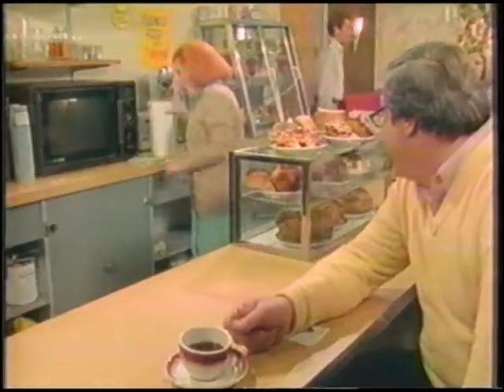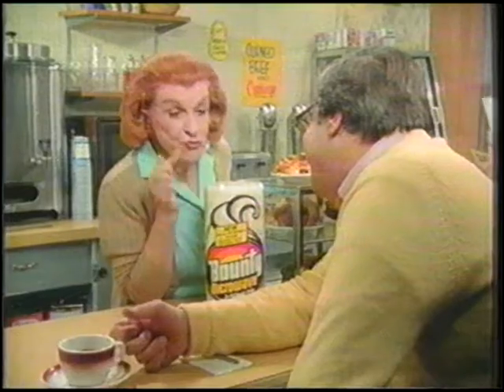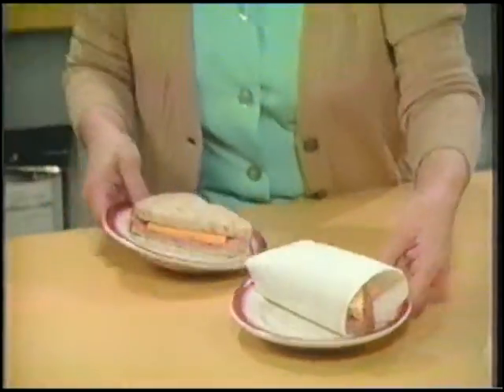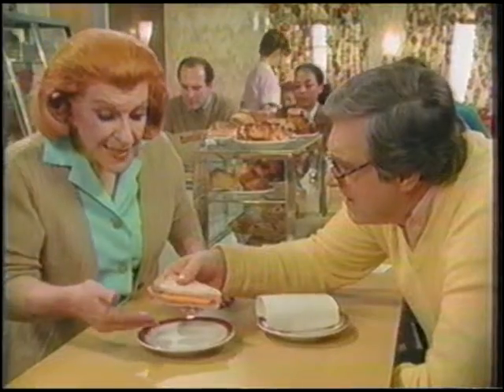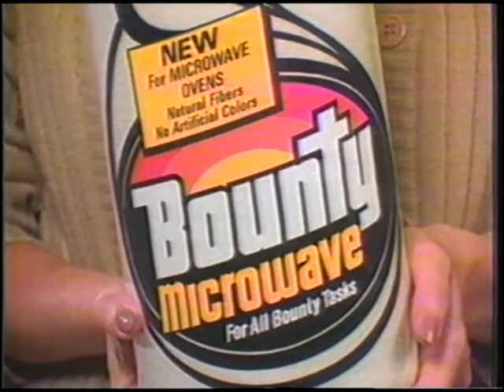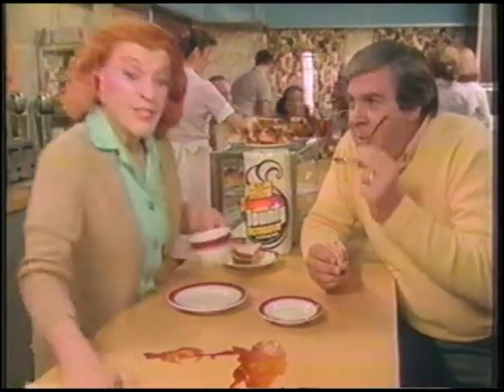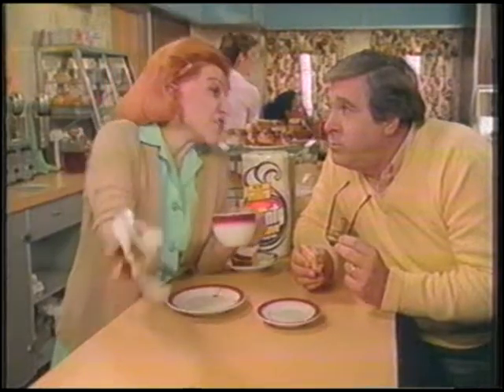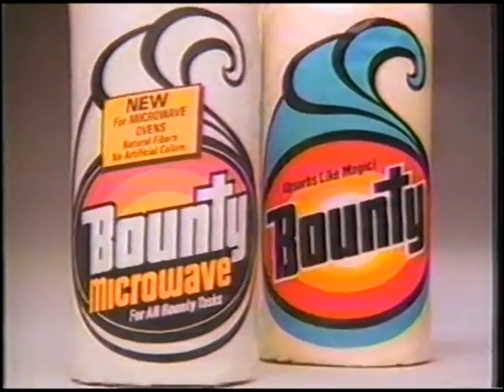1984 Bounty Newfangled Microwave Paper Towels with Rosie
Rosie uses the special microwave version of Bounty paper towels for her newfangled microwave oven. You don't see :60 second paper towel commercials anymore. Nancy Walker played Rosie for 20 years.